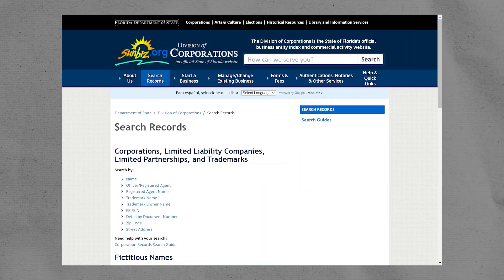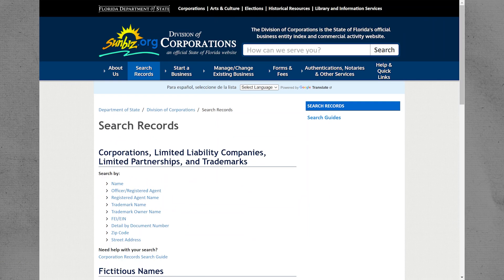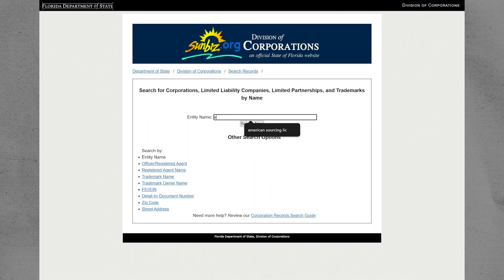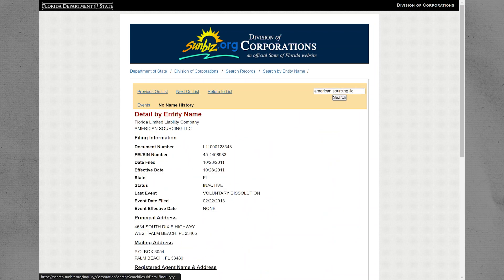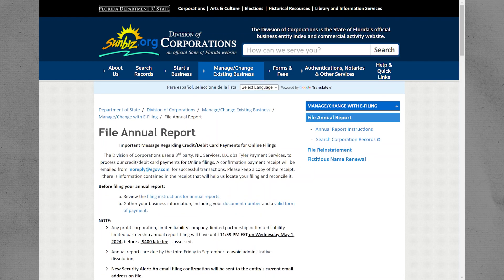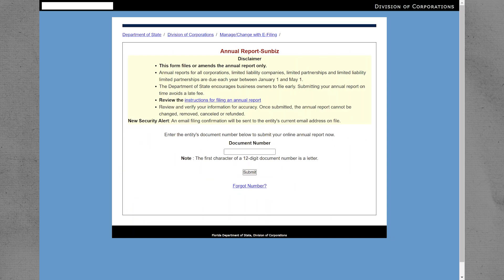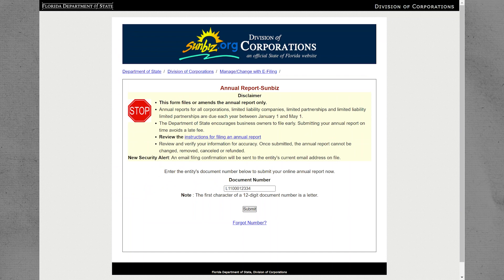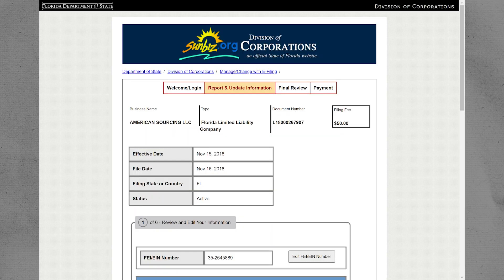How To Change Business Name On Sunbiz (2025) Full Guide